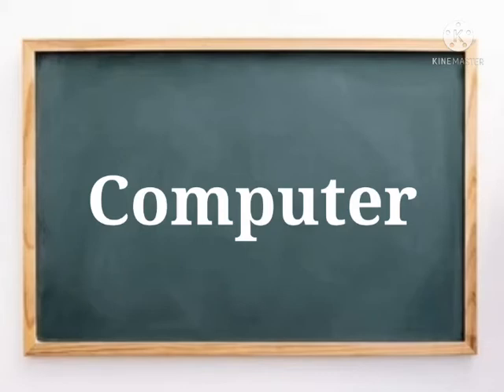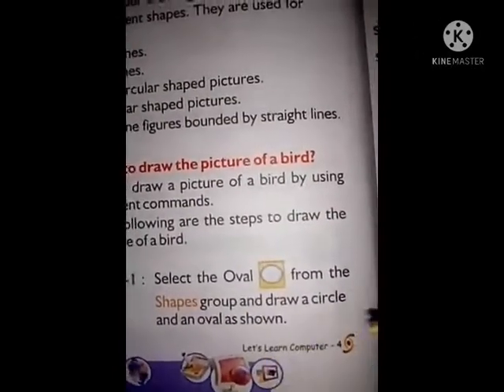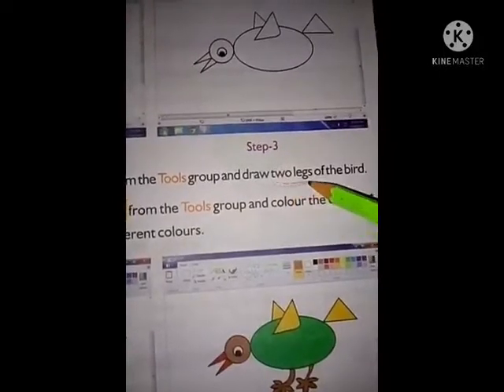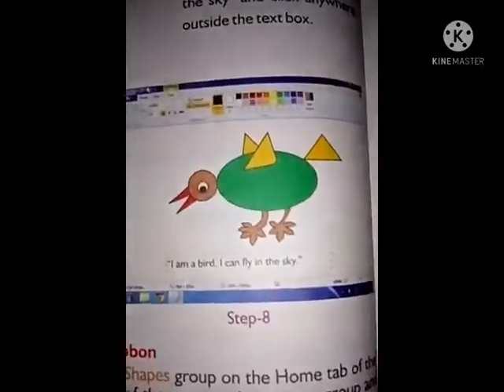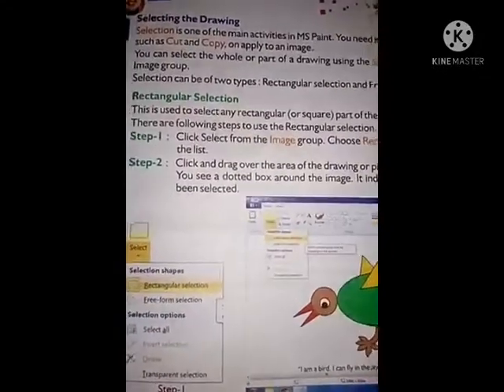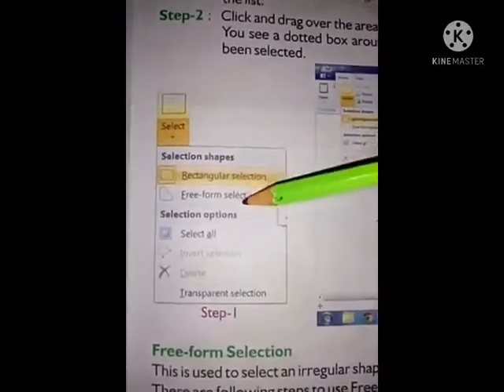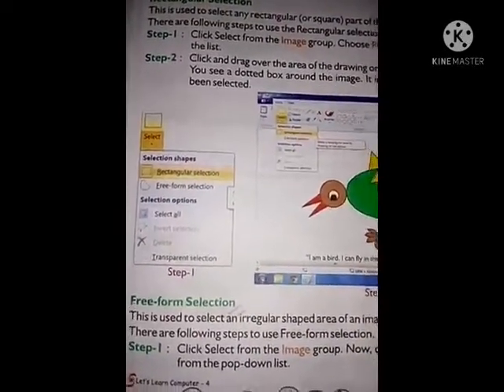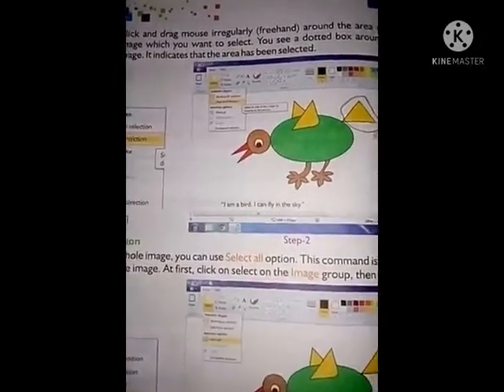Computer#Class-4#Chapter-5:Fun with Paint(Part-2)